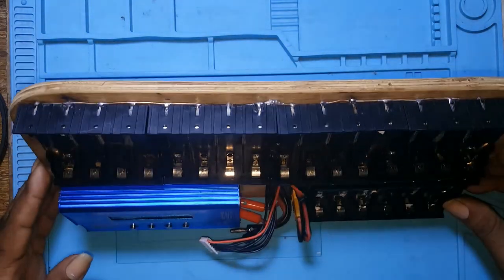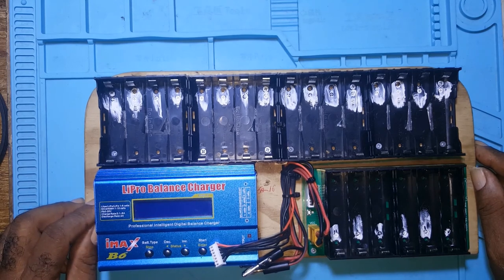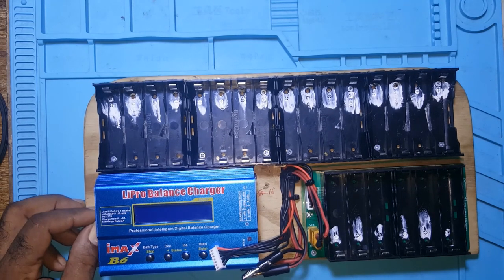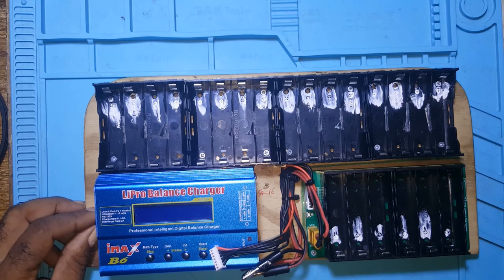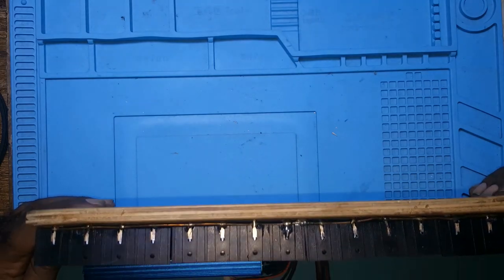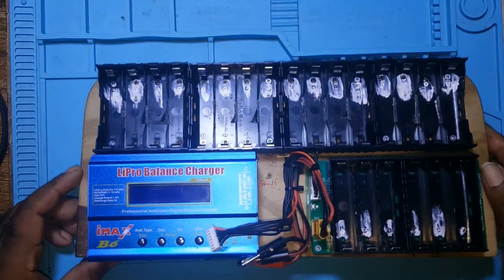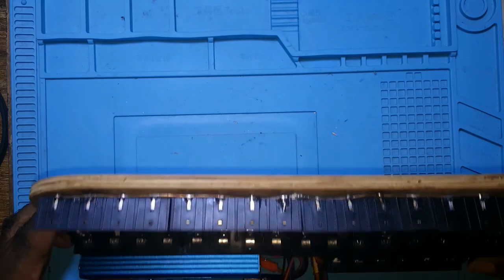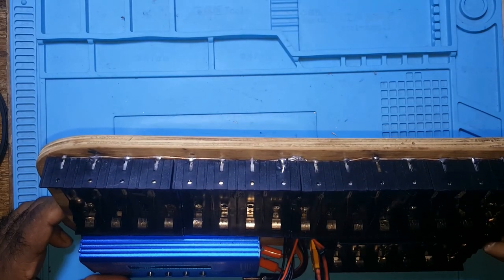IMAX B6 Charge And Balance Charging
In this video I am talking about my IMAX b6 charge and balance charging I would like to do bulk charging Finding batteries is one thing, but you also have to test them. Charging and discharging which will be a very time consuming as part of my build. To make it easier, I build a bulk charger and discharger. Here I explain.

This is the links below to things I used in this video:

Link to the Balance Charger
Link to the Battery Case Holder
Link to the Battery Holder
Link to the Bullet Connectors
Link to the Banana Plug
Link to the 18650 Battery Box
Link to the TP4056 Charging Module
Link to the Battery Capacity Meter